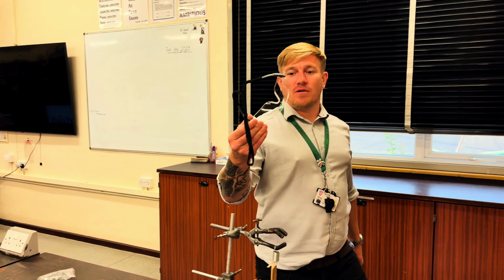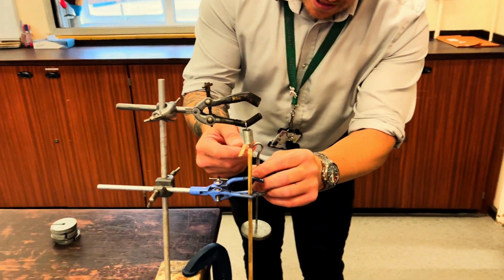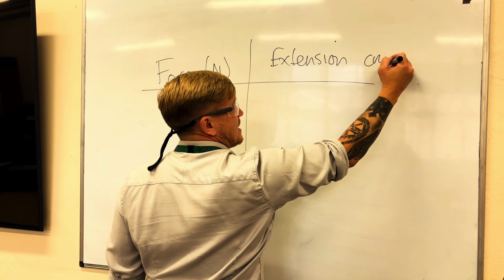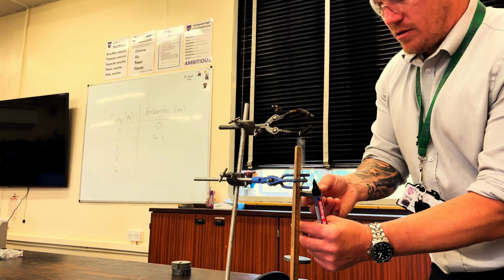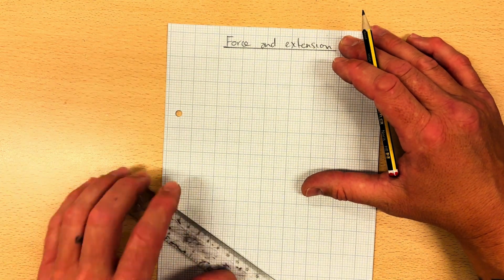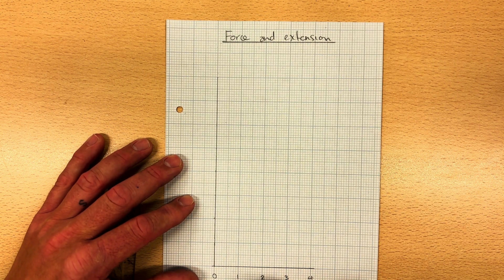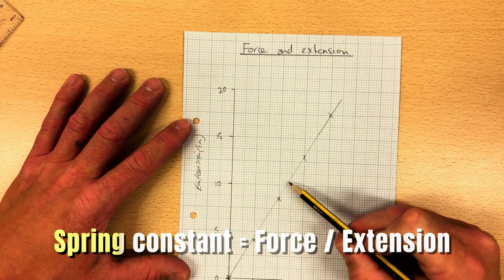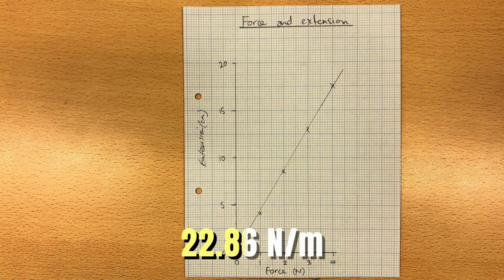Force and extension, Hooke’s Law, GCSE Physics